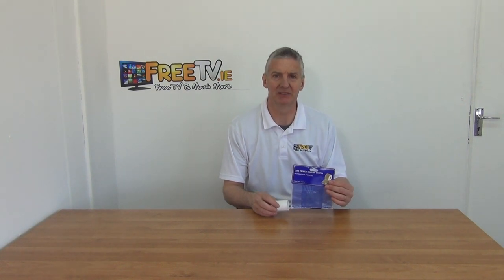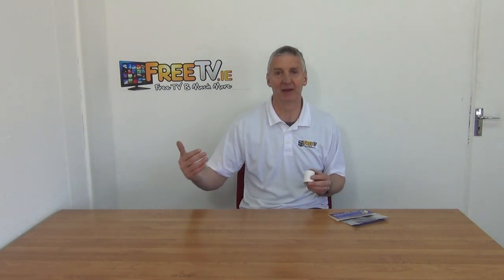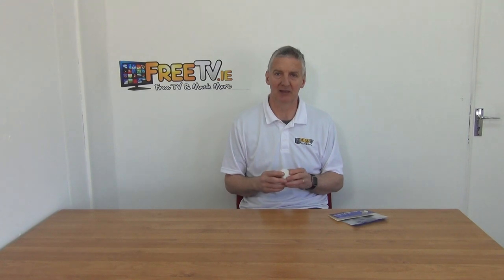5m PVC Sealing Tape